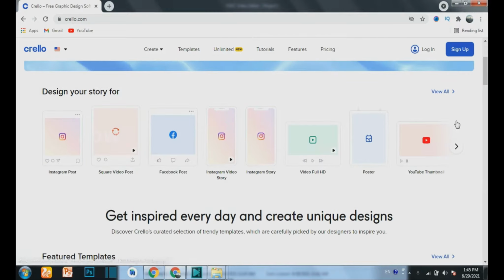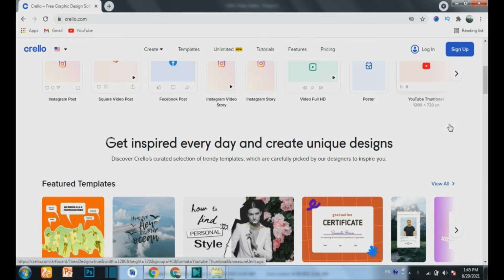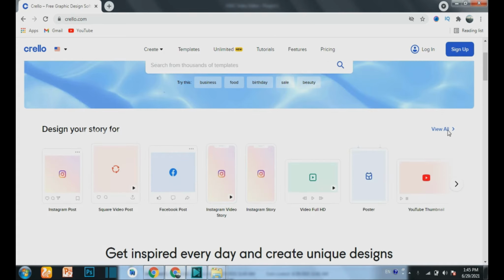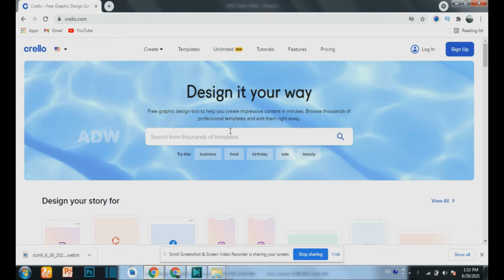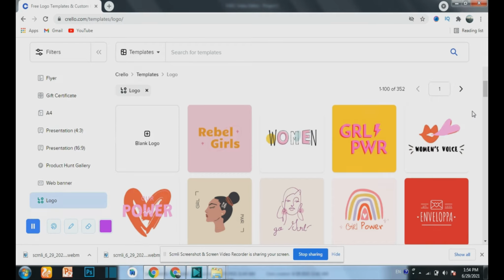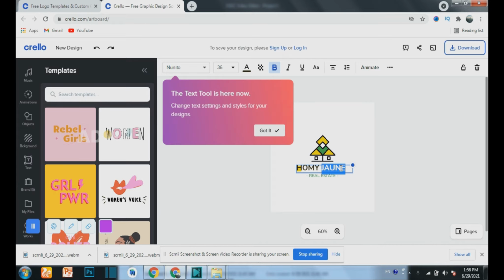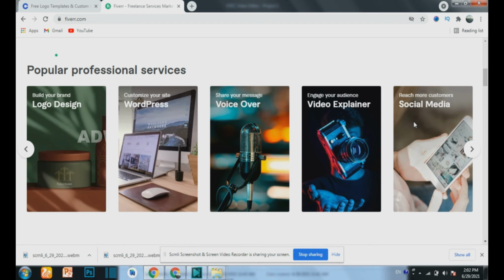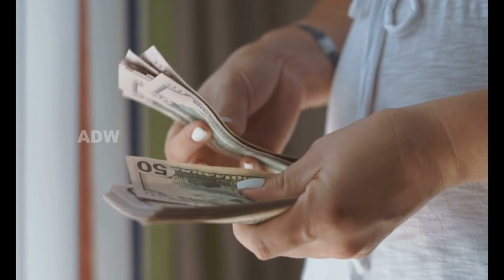Earn $10 Every 5 Minute | Work From Home | Online Jobs At Home | How To Earn Money